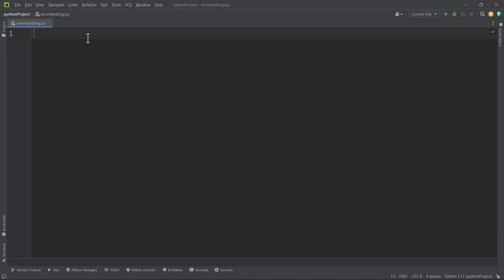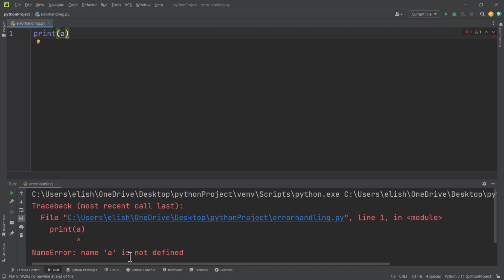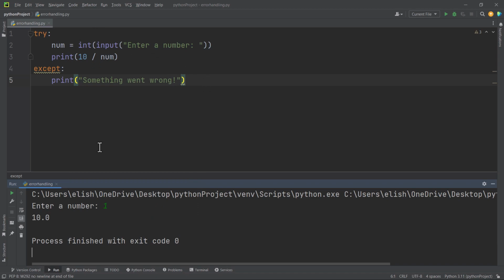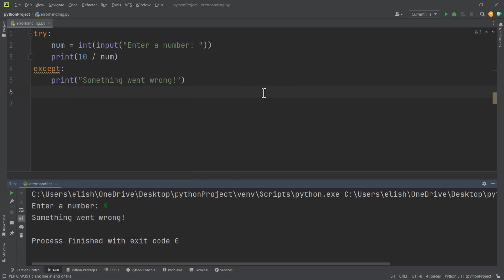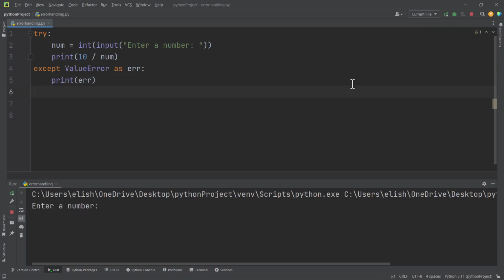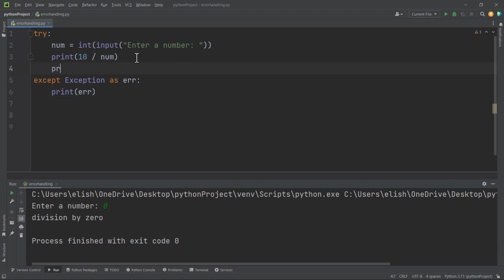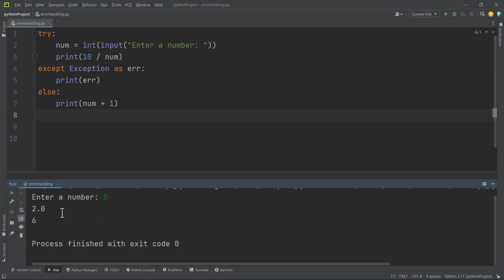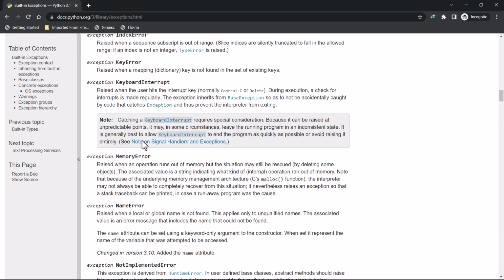4.4 Error Handling in Python - try, except statements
Python Programming |

In this video, you'll learn the different types of errors in python and how to handle these errors.